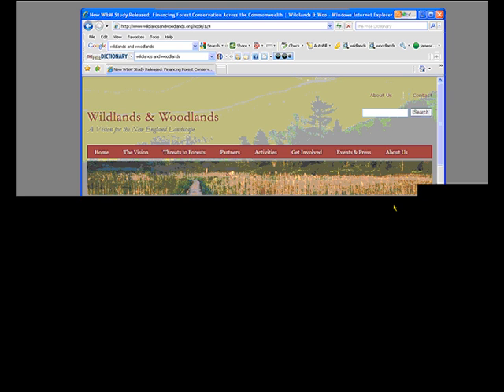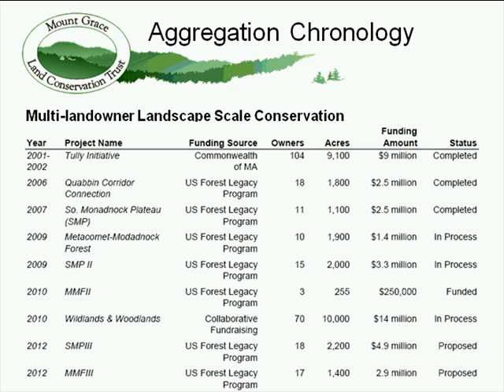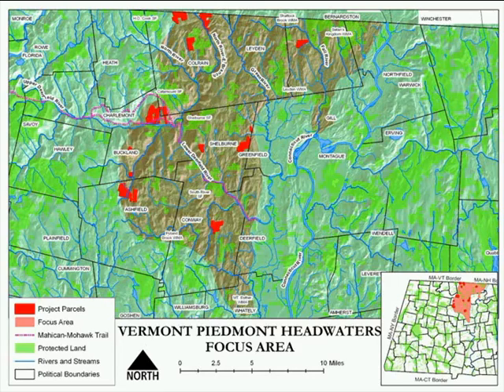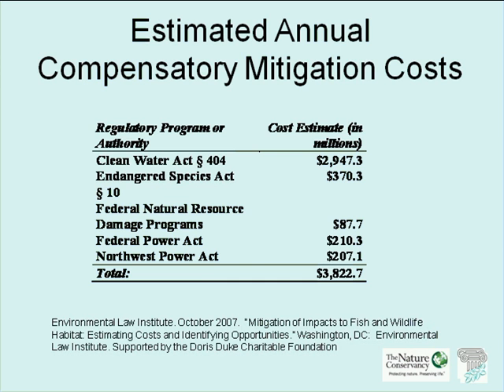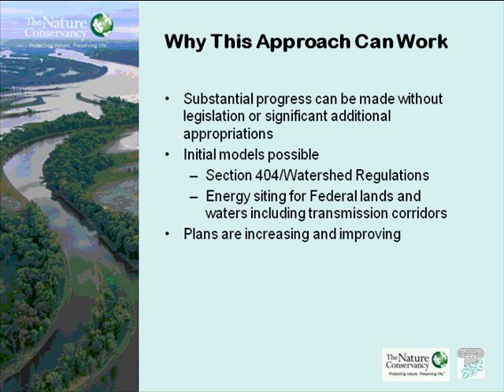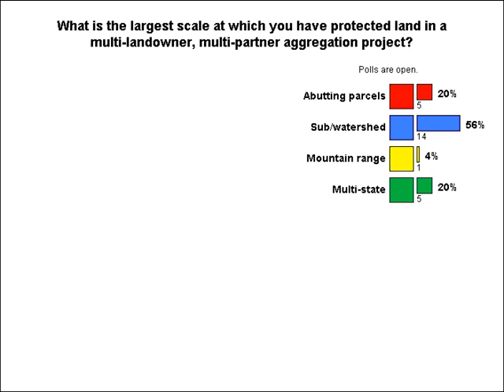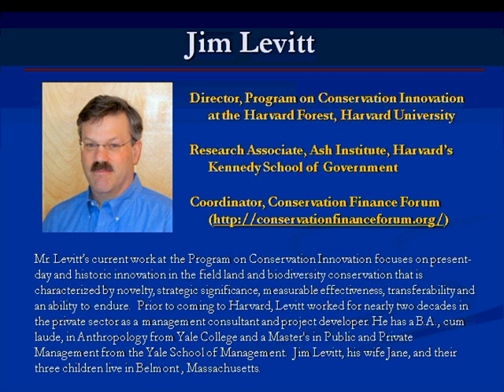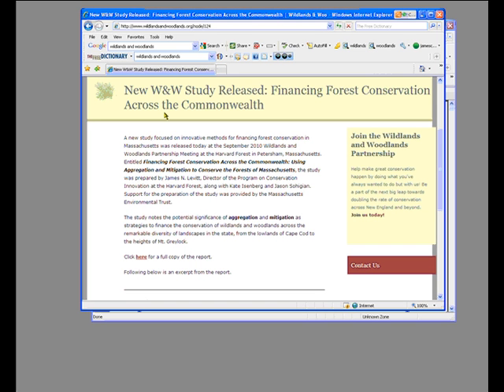Conservation Finance Forum: Aggregation and Mitigation for Forest Conservation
This free, online event was held on September 29, 2010, and was convened by the Ash Center's Government Innovators Network. Visit the Government Innovators Network to view the slide presentations related to this event, for information on future webinars, and to explore innovations in government

Event description:  Leigh Youngblood, an expert on aggregation, and Bob Bendick, who has recently co-authored a landmark report on mitigation, discussed mitigation and aggregation as rapidly evolving methods for financing the conservation of land and biodiversity habitat.

The webinar was moderated by Jim Levitt and was cosponsored by the Conservation Finance Forum and the Government Innovators Network.